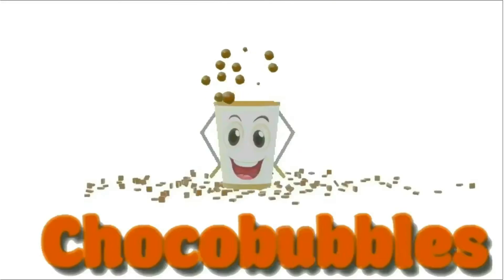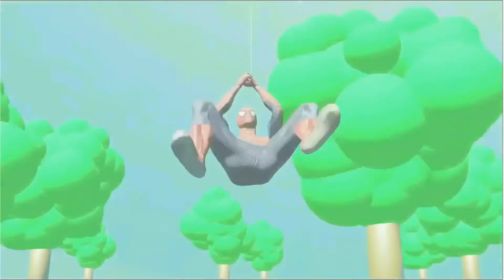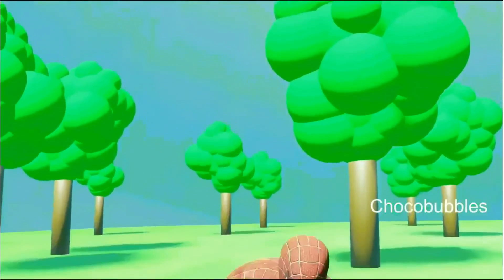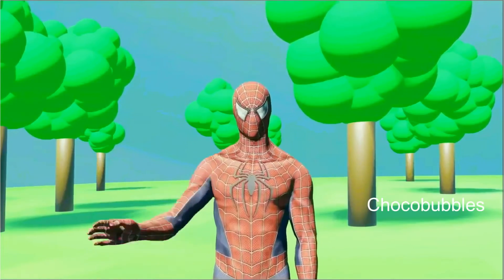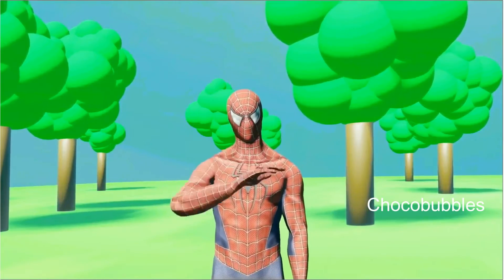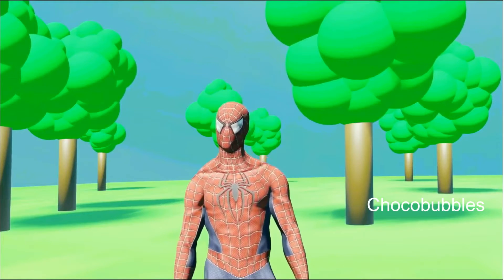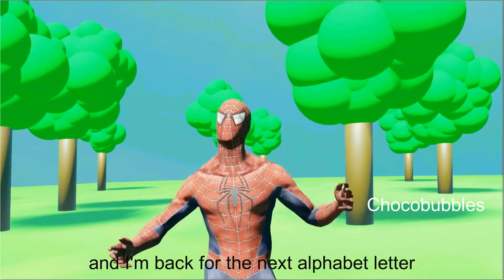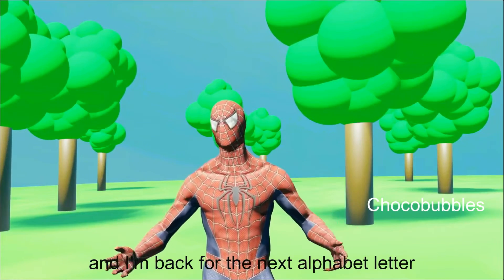Letter F phonics | Spiderman's lesson | lesson 6 | Chocoubbles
In this video spiderman tells children about letter F. for for what?
F for fox, fish ect.